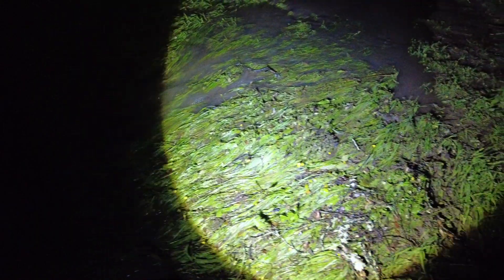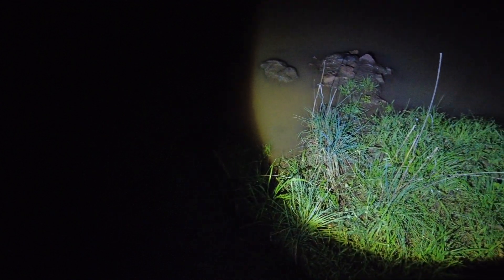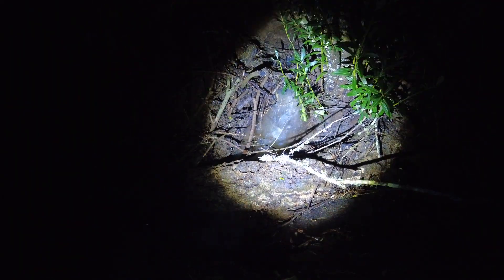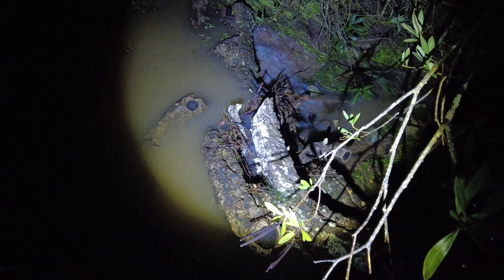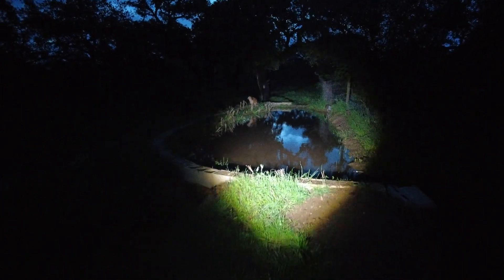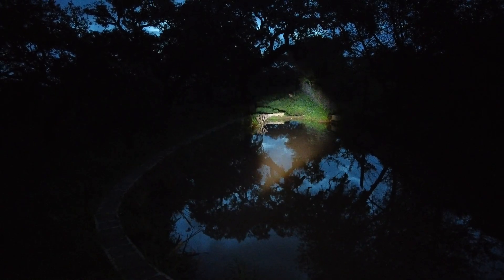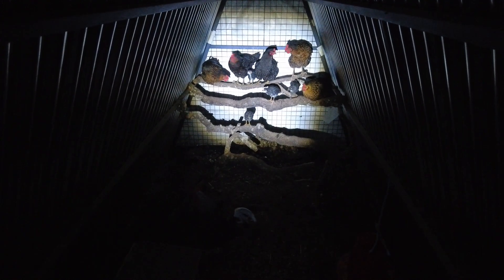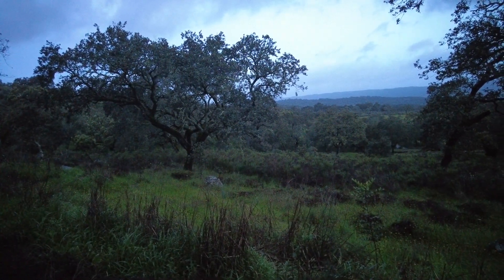permaculturepond permaculturacharca. The big night rain didn't happen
The rain in Huelva, Andalusia, Spain, can indeed come from both the west and the east, and this phenomenon can be explained by the complex interplay of atmospheric dynamics, wind patterns, and geographic factors. Here's a breakdown of the key points

1. Westerly Winds and Atlantic Influence:
   - When the wind blows from the west, it carries moist air from the Atlantic Ocean. This moist air rises, cools, and condenses, leading to precipitation. This is the most common source of rain in Huelva, as the Atlantic is a major moisture source for the region.

2. Easterly Winds and Rain:
   - When the wind blows from the east, it typically comes from the Mediterranean region or even further inland. While the Mediterranean Sea can contribute some moisture, it is less significant compared to the Atlantic. However, rain from the east can occur due to:
     - Convergence Zones: When air masses from different directions meet, they can force air to rise, leading to cloud formation and rain.
- Frontal Systems: Weather fronts (cold or warm) moving across the region can bring rain, regardless of wind direction.
- Orographic Lift: If the easterly winds encounter elevated terrain (e.g., mountains), the air is forced to rise, cool, and potentially produce rain.
- Cyclonic Activity: Low-pressure systems (cyclones) can draw in air from various directions, including the east, and create conditions for rain.

3. Cloud Movement and Wind Direction:
   - Clouds generally move with the prevailing wind patterns at higher altitudes, which are often westerly in mid-latitude regions like Spain due to the influence of the jet stream. However, surface wind direction can differ from upper-level winds due to local topography, pressure systems, and other factors.
   - Even if clouds initially form over the Atlantic and move inland, they can be influenced by local wind patterns, including easterly winds, which might redistribute moisture and cause rain.

4. Cyclonic or Anticyclonic Influence:
   - Cyclonic systems (low-pressure areas) can cause air to circulate counterclockwise in the Northern Hemisphere, potentially drawing in air from the east and causing rain. This can create a situation where clouds seem to "bend" or change direction.
   - Anticyclonic systems (high-pressure areas) can also influence wind patterns, sometimes leading to dry conditions or redirecting moisture-laden air.

In summary, rain in Huelva can come from both the west and the east due to a combination of factors, including wind patterns, atmospheric dynamics, and geographic influences. While the Atlantic Ocean is the primary moisture source, local and regional weather systems can cause rain to fall even when the wind blows from the east. Clouds generally follow upper-level wind patterns, but surface conditions and cyclonic activity can alter their movement and distribution.